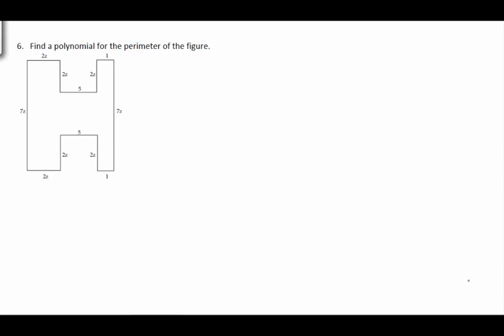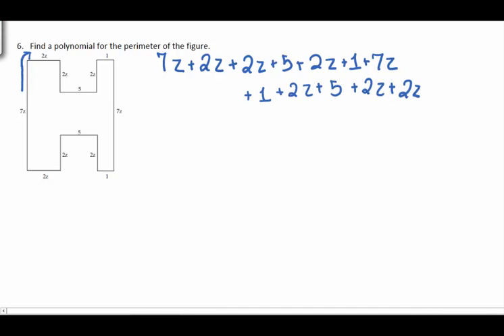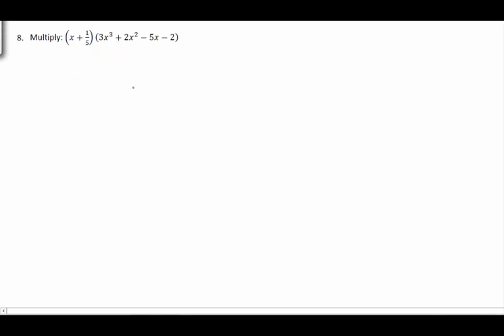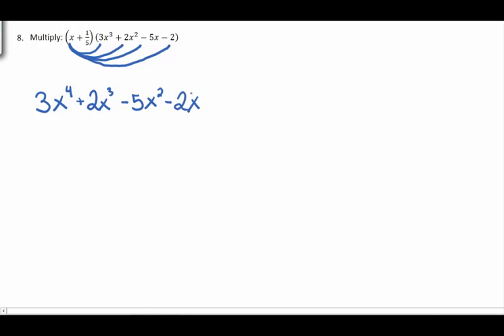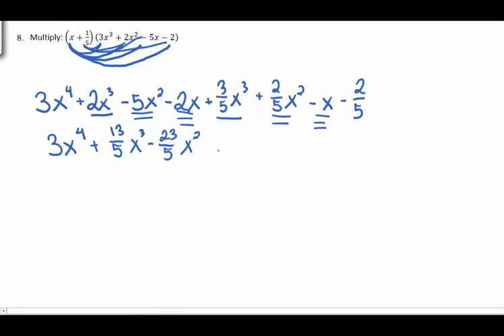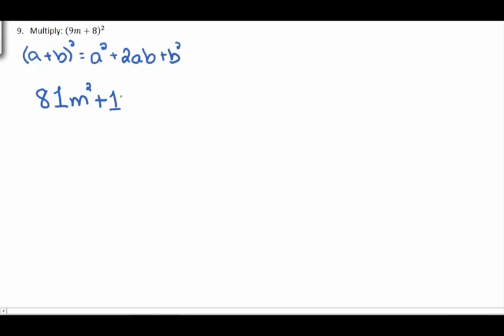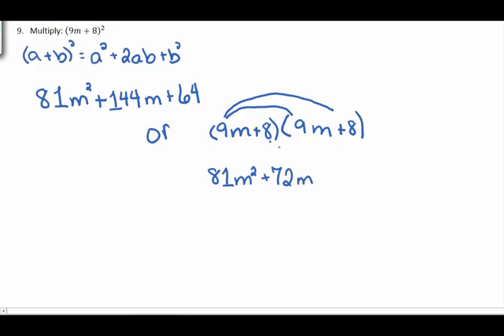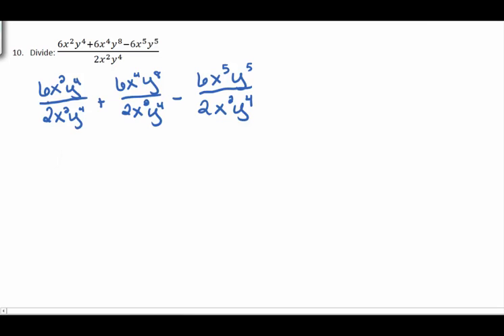Math 099 Midterm Review Problems 6-10